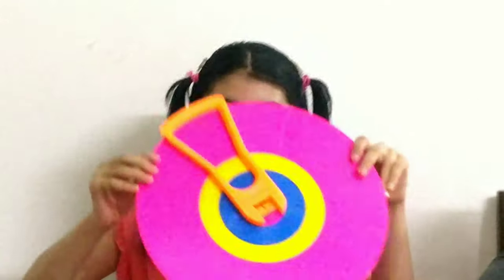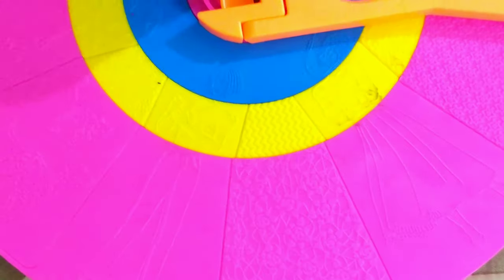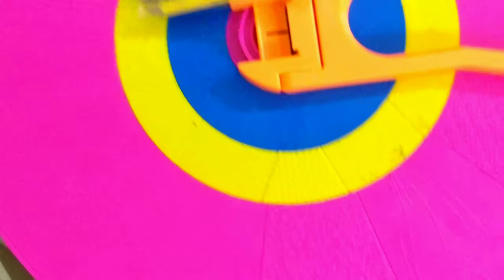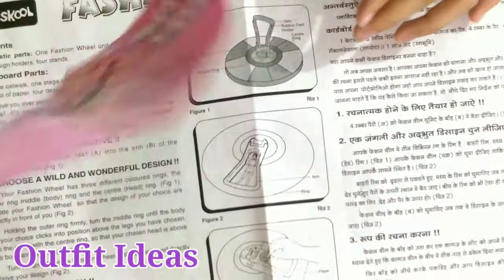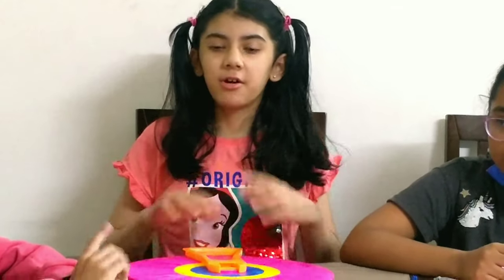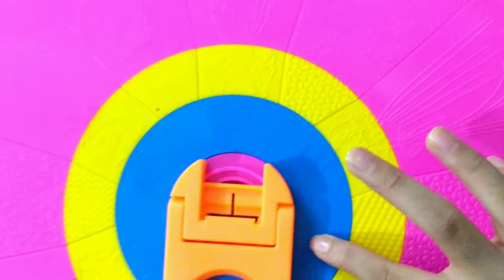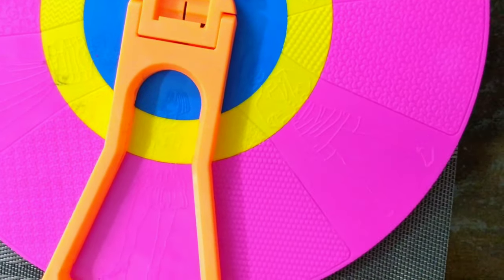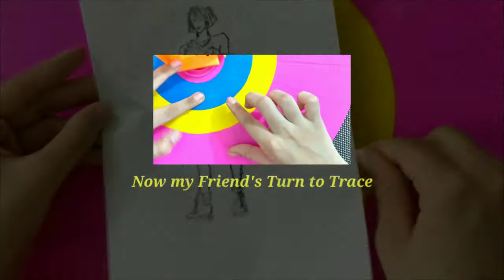" Fashion Wheel " Drawing || Art || Kids Fun & Learn With Rudra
🎨 Hi ! Friends In this video I am making beautiful drawings with the help of "Fashion Wheel" with my friends.

 🎨 Hope you Guys enjoy this video and keep on giving your love and support. 🤗